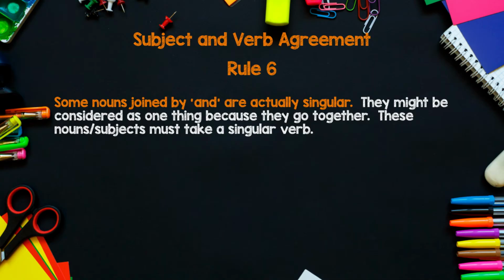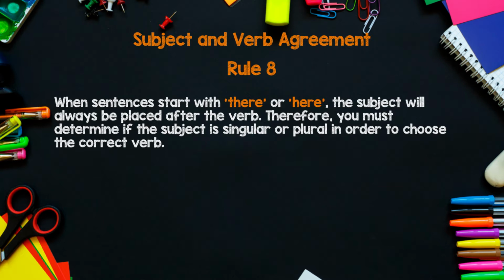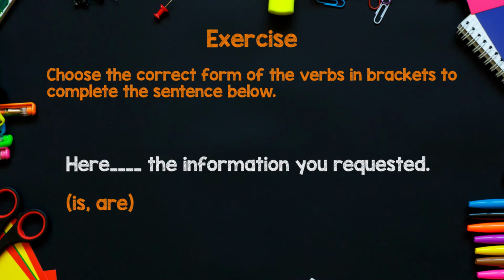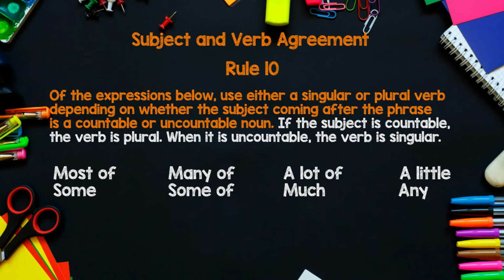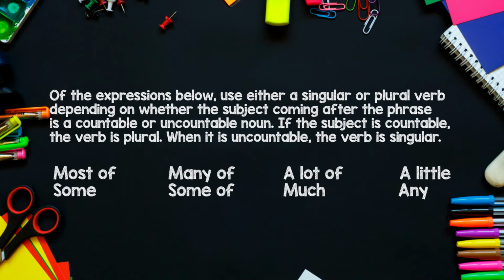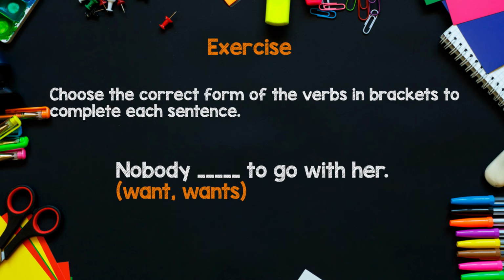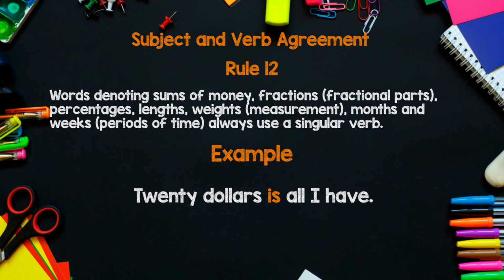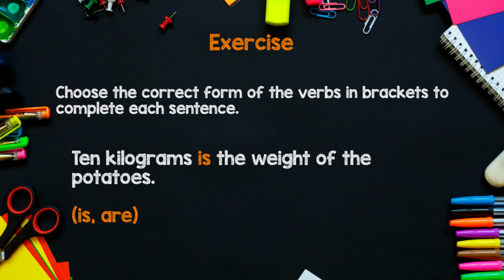English Language - Grade 5: Subject and Verb Agreement Pt. 2